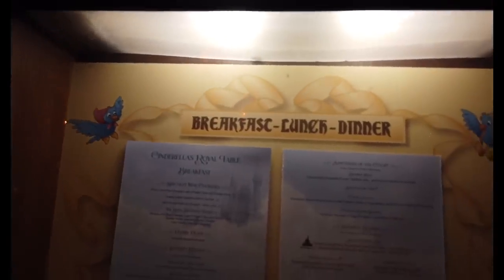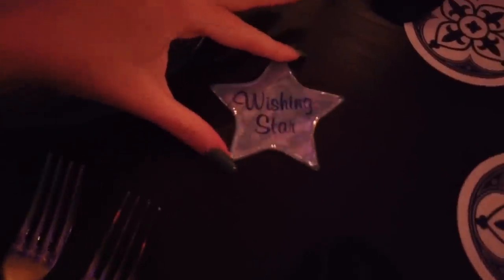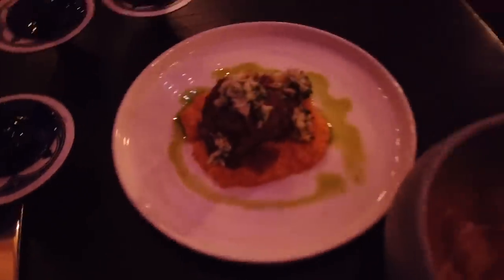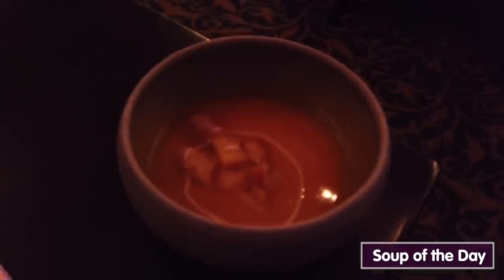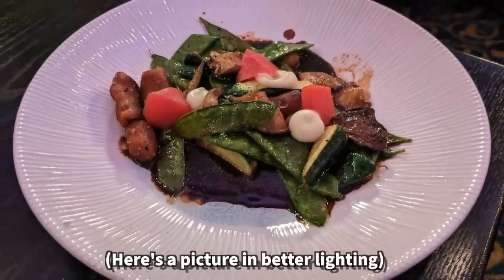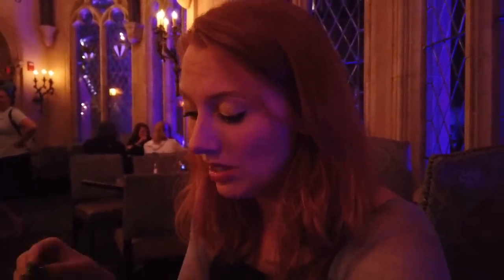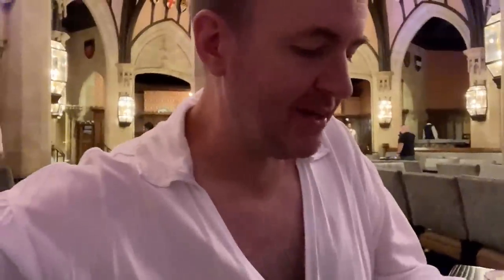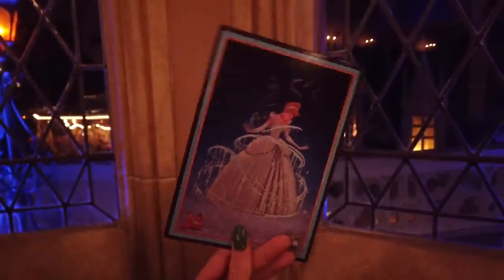Is It Worth $160 To Eat INSIDE Disney World's Castle? -- Cinderella's Royal Table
Disney World's most popular restaurant has CHANGED! When dining in Cinderella Castle at Cinderella's Royal Table you can now meet the princesses again — but your meal will also be more expensive. Join Quincy and Breedlove for a review of the experience!